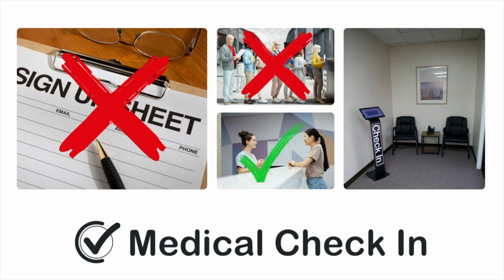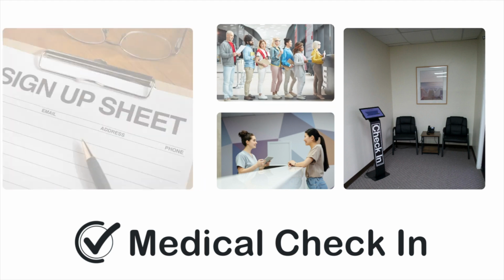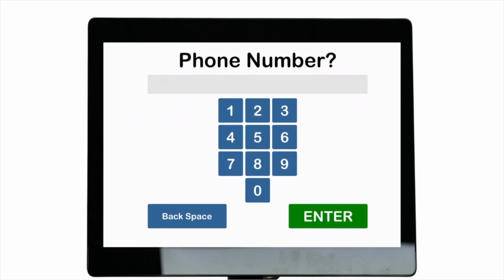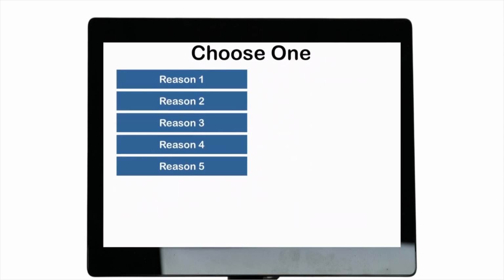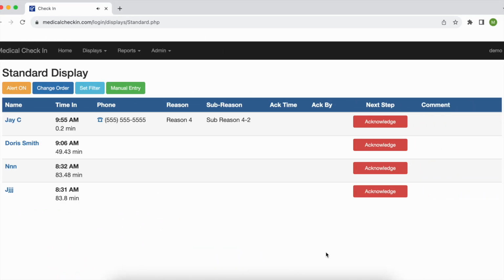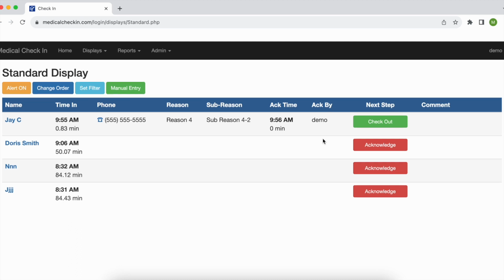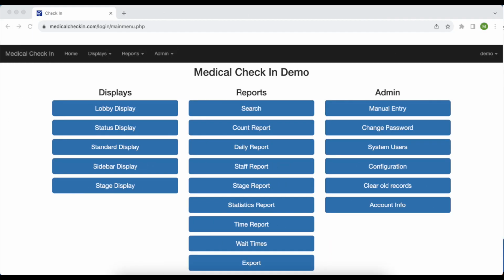Medical Check In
A short descriptive video about how Medical Check In works. Specifically designed for physicians, clinics, labs and hospitals to replace the paper sign in sheet. The benefits of an electronic sign in sheet add up to savings and increased profitability. Starting with improved legibility and accuracy of each patient. Medical Check In will sort patients by department and needs allowing multiple office staff to respond quicker. In the end, management will have valuable documentation and reports to better analyze office performance and staffing needs.